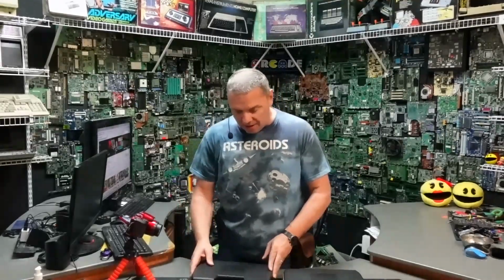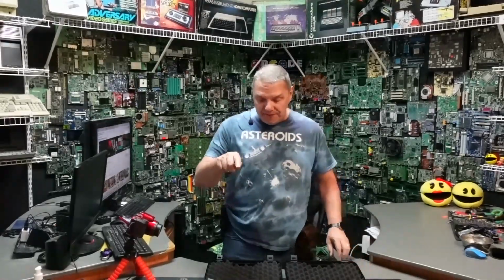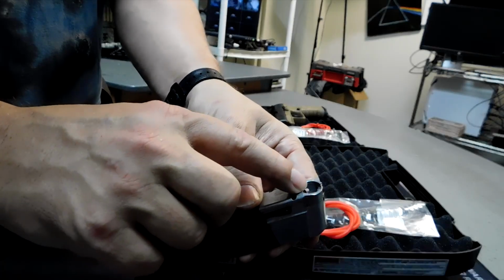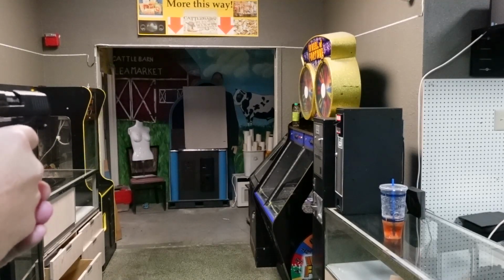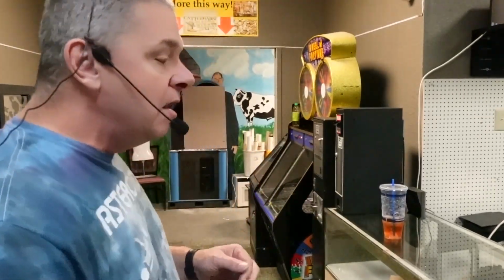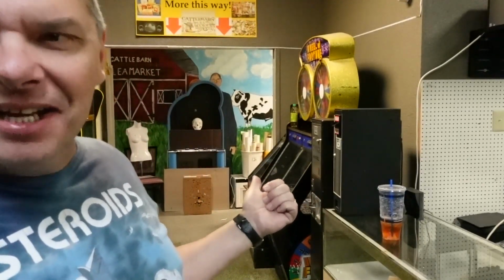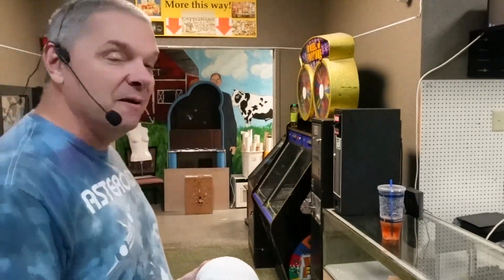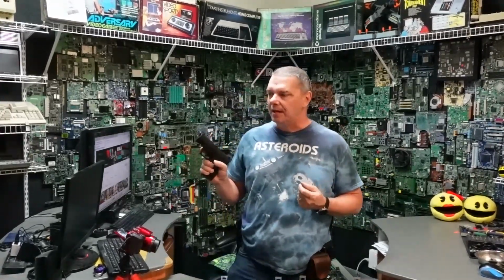Lets test the Umarex T4E Walther PPQ | This may be my favorite pepperball launcher!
Greets Folks!

Tonight, we test the Umarex T4E Walther PPQ. I'm avoiding using a British accent, driving a fancy sports car, or foiling an international espionage event but this thing makes ya feel like a spy! :) This is one fun launcher!

Jon

Umarex T4E Walther PPQ Launcher

.43 Cal Riot Balls

.43 Cal Pepper Balls

Umarex T4E Premium .43 Caliber Powder Ball Ammo for Paintball Guns

T4E Walther PPQ .43 Caliber Magazine